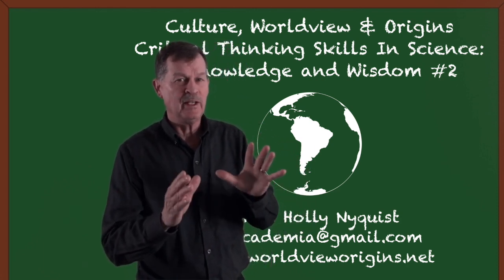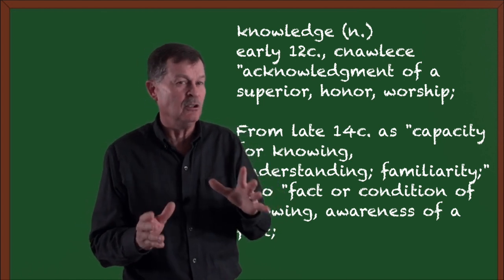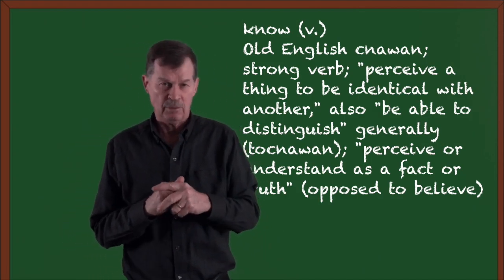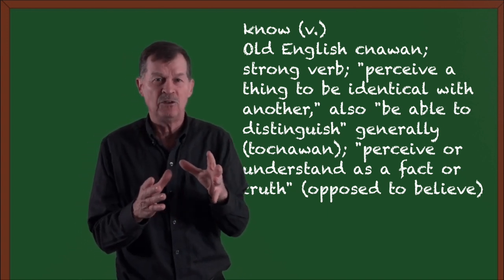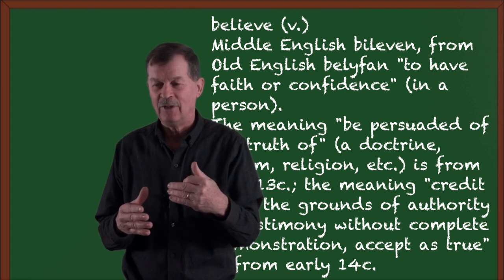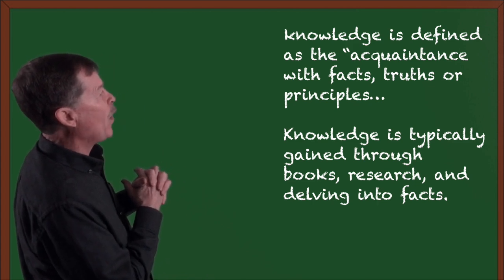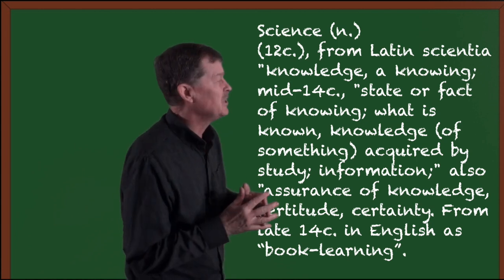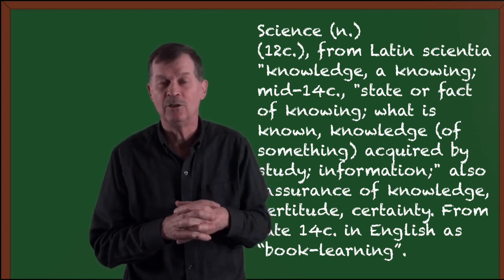CT6 2 Knowledge & Wisdom